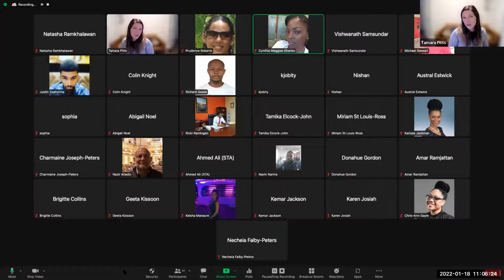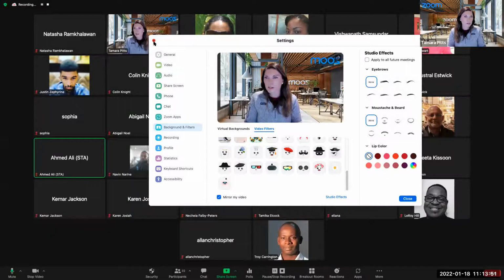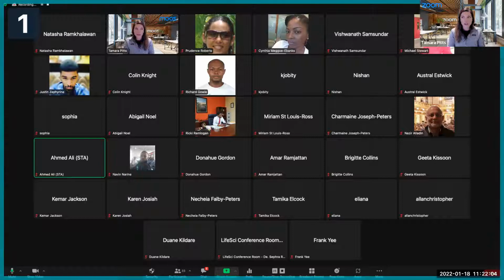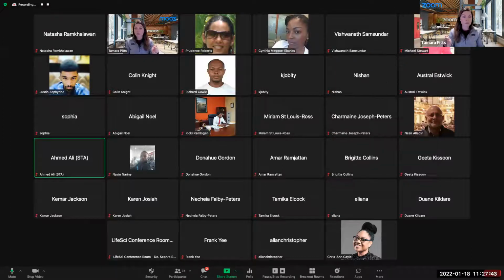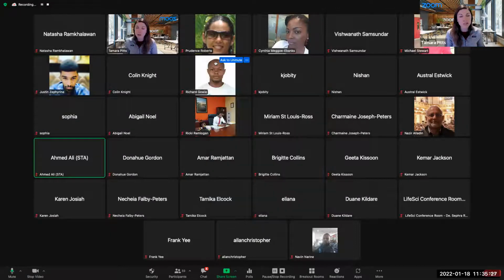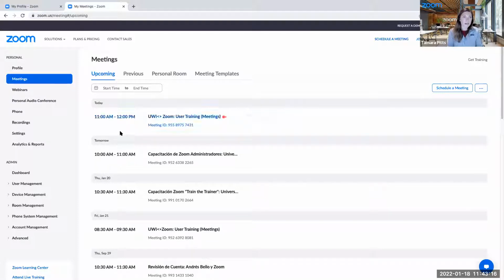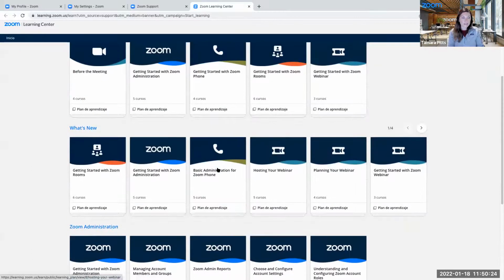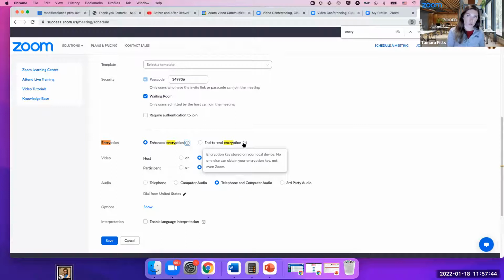Zoom: User Training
As the campus transitions to Zoom as its primary web-conferencing platform, this webinar on the various user features in Zoom seeks to prepare and familiarize participants with the platform. Facilitated by Ms. Tamara Pitts (Zoom Chief Representative), this session orients participants to account settings, audio-visual settings and other features of the Zoom platform.

Facilitator: Ms. Tamara Pitts (Chief Representative at Zoom)